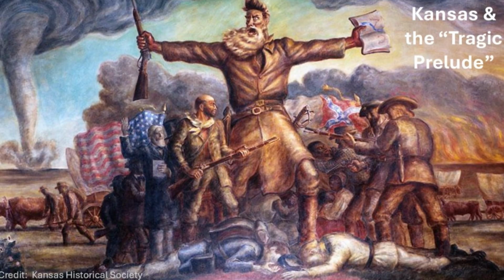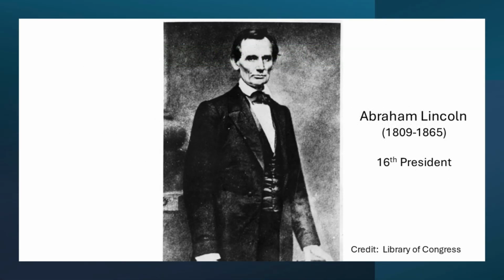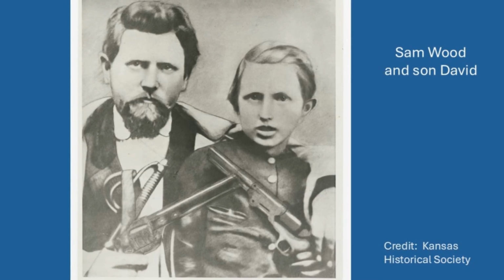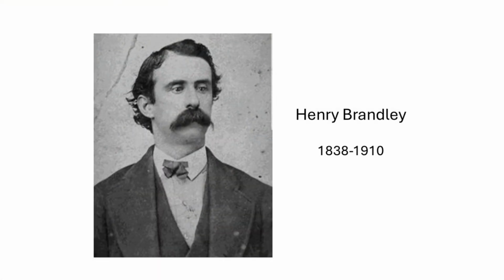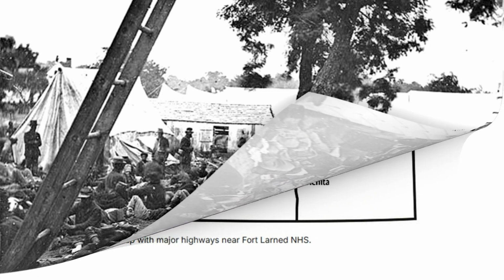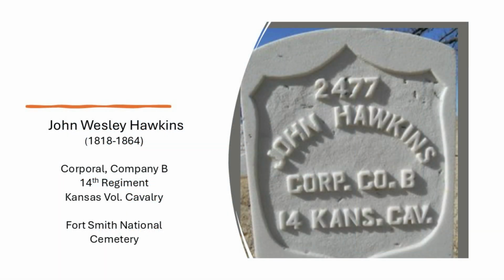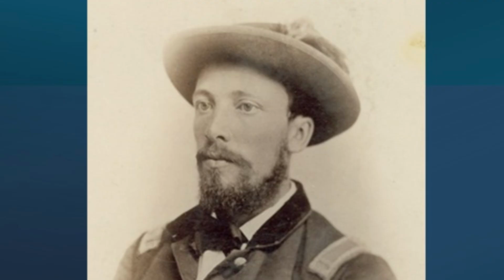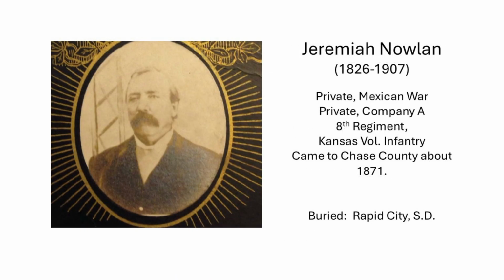Kansas Volunteers in the Civil War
Fighting in Kansas territory over slavery helped ignite the bloody American Civil War.  This video focuses on the patriotic settlers in Chase County, a rural county in the Flint Hills, who responded to President Lincoln’s call for volunteers to save the Union.   An extremely high percentage (27%) of the county’s men enlisted.   Many of these left wives and children with scarce supplies on frontier farms with Indians and buffalo their nearest neighbors.  Many of the men had narrow escapes in combat with Indians and Confederates.  More died from disease than bullets.   While most would return to families and farming, others would move on to new post-war opportunities in the West.   The video focuses on some of the success stories and a few of the failures.   Historian Alfred Eckes is the narrator.